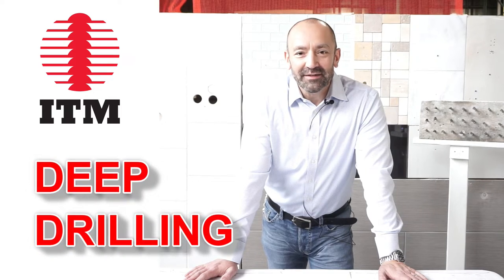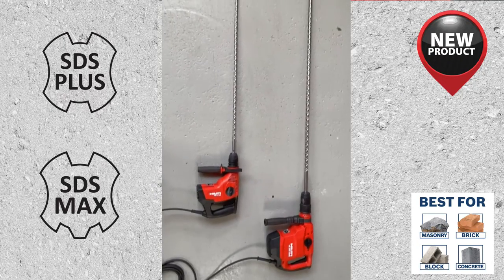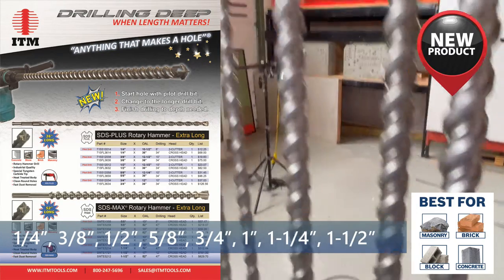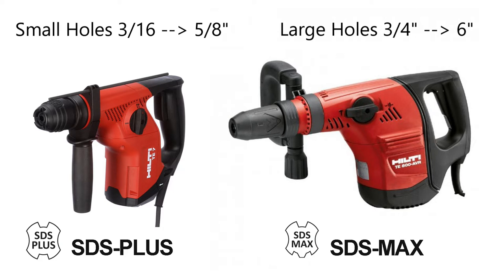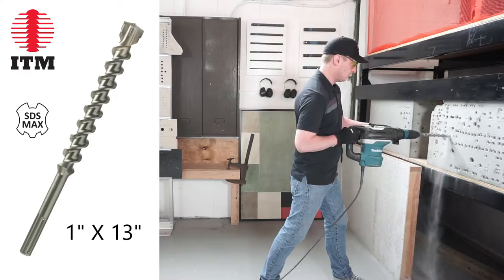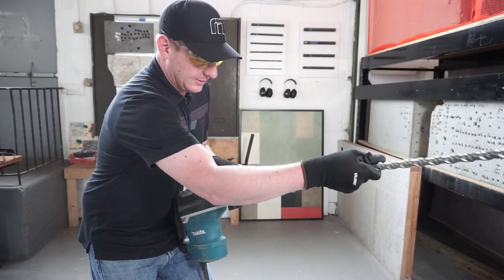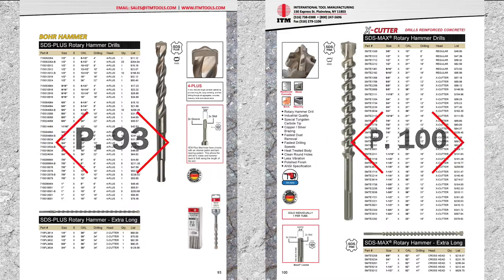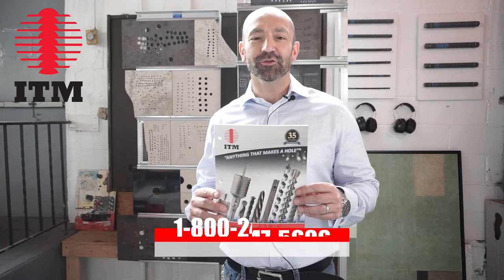EXTRA LONG HAMMER DRILLS FOR DEEP HOLES IN CONCRETE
EXTRA LONG HAMMER DRILLS FOR SDS-PLUS AND SDS-MAX ROTARY HAMMERS.